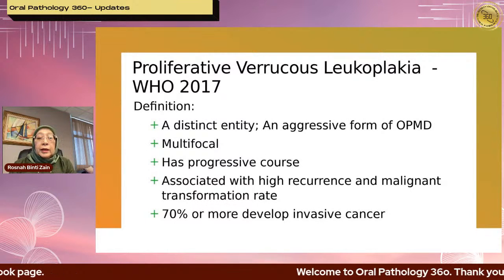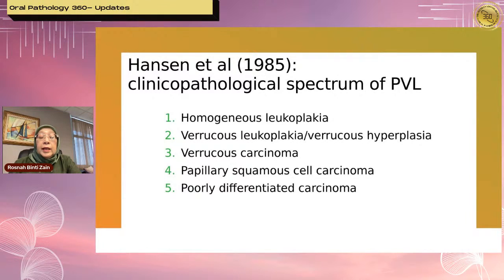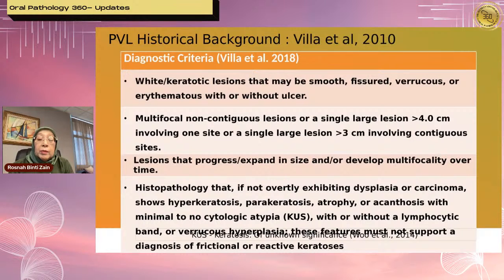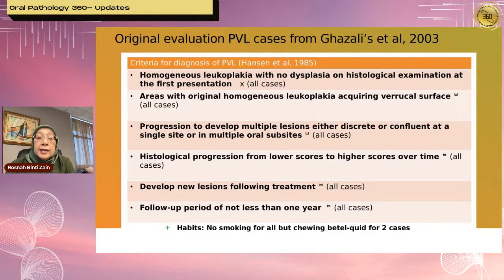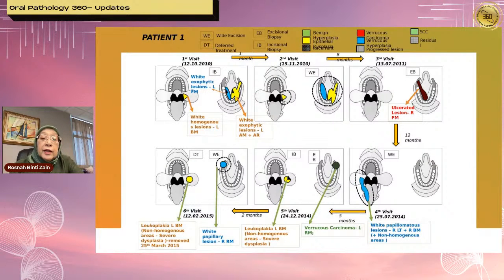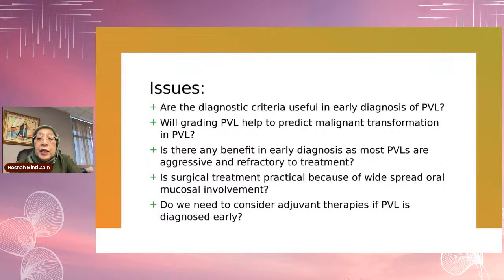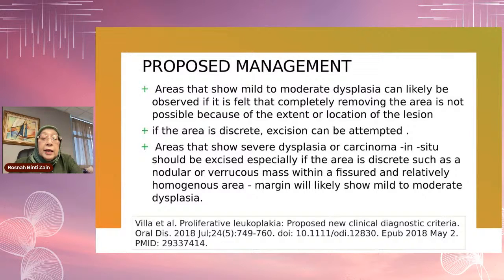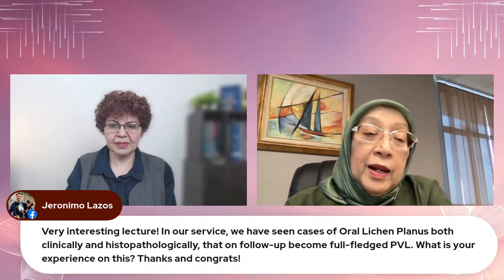Oral Pathology| Proliferative verrucous Leukoplakia – Issues in Diagnosis and its Related Lesions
Join us Tuesday, February 22 at 11:00 IST for oralpathologyupdates, a live lecture, and video Q&A. Oral & Maxillofacial Pathologist and host Dr. Mandana Donoghue will be joined by Dr. Rosnah Binti Zain, Dean of Faculty of Dentistry, MAHSA University in Malaysia and a leading authority on Proliferative Verrucous Leukoplakia (PVL), for a session on
PVL – Issues in Diagnosis and its Related Lesions
This presentation will introduce the varying definitions of PVL, and the issues and difficulties faced with its diagnosis in the Asian Region. The presence of clinically verrucous-looking lesions in PVL and non-PVL will be highlighted and discussed in relation to the histopathological diagnosis and prognostic interpretations.

💚 Would like to get informed about similar virtual events, international meetings and contests in dentistry, oral pathology, triple O, and technology updates - Sign up to our mailing/WhatsApp newsletter FREE NOW

💌 CONNECT WITH DR. MANDANA

⭐ Every Tuesday we have a panel of experts bringing to you a range of topics in Dentistry, Oral Pathology, triple O, technology, research, career options and patient care in a live stream format that allows you to interact, ask questions and share your views. You can also watch the videos later, as they remain on YouTube. The content is designed to suit a vast range of requirements and abilities, ranging from fundamentals to updates and reviews.